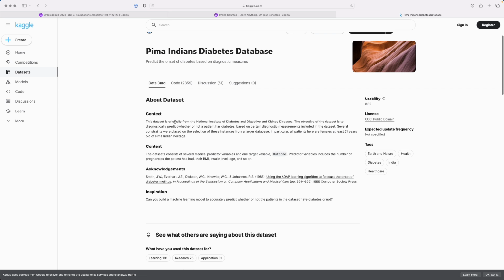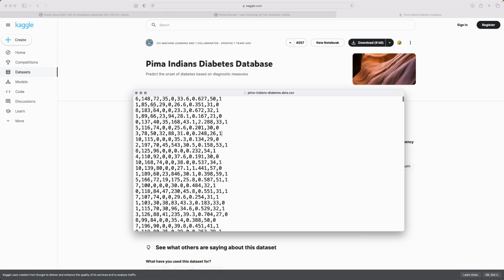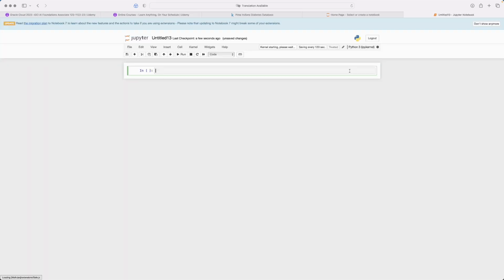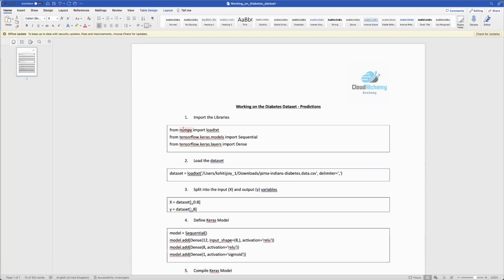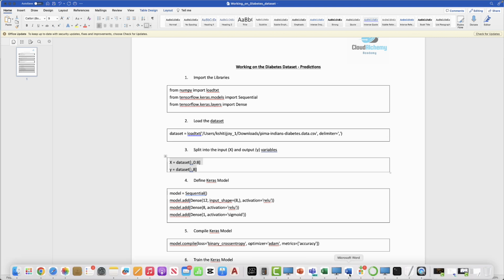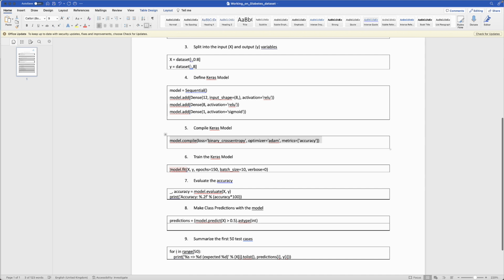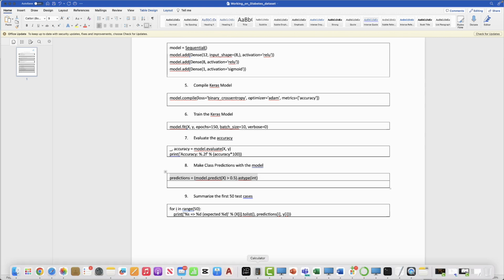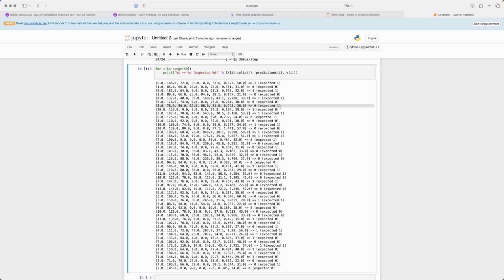Demo Deep Learning